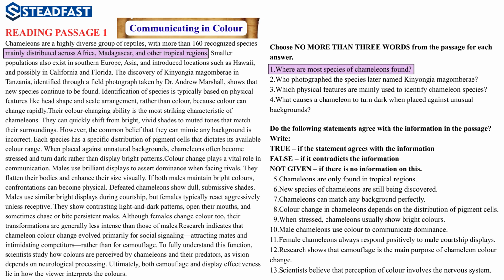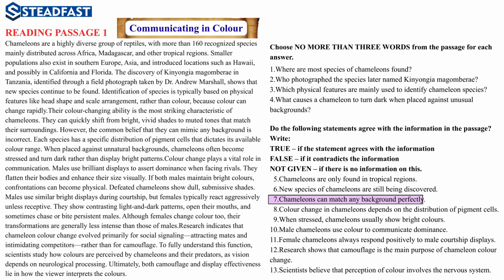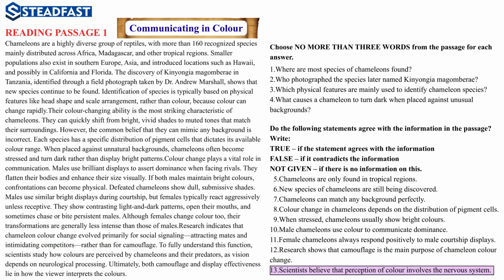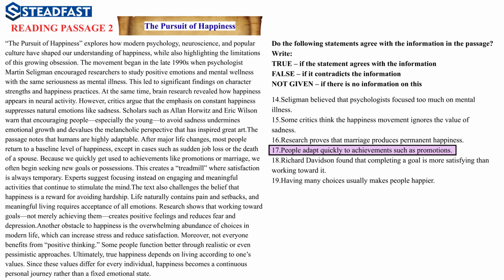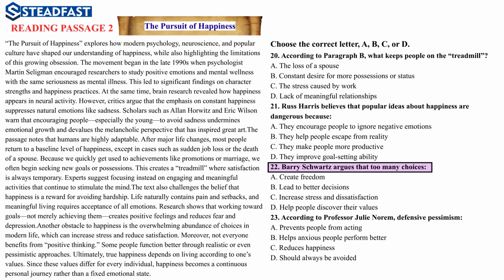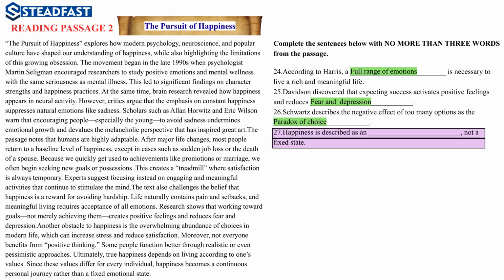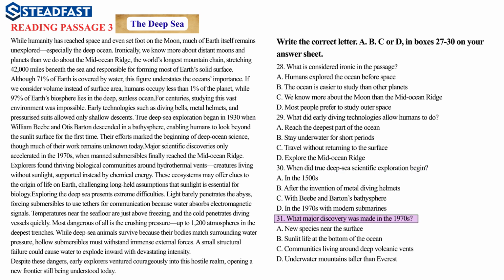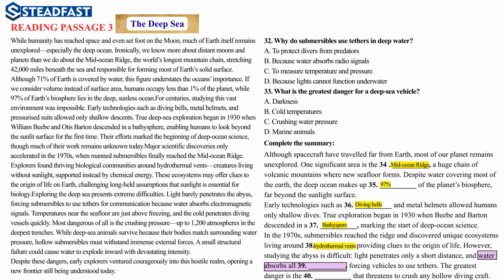IELTS Reading Practice Test 11 | Answers | High Band | Watch the full video | Steadfast#ielts#viral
Sangam Kanna Yadav
Advocate, Telangana High Court
Registered Migration Agent for Australia (Director – Steadfast Migration Solutions Pvt Ltd)
16+ years of experience in migration consultancy & training
Founder of Steadfast Skill Assessment Academy & Steadfast Legal Associates by Sangam Kanna Yadav (YouTube Channel)
Helping students & professionals achieve success in IELTS, PTE, NAATI, and Skill Assessments

📞 Contact Steadfast Migration Solutions Pvt Ltd for IELTS/PTE training & migration services:
Registered Migration Agent MARAN: 1173419